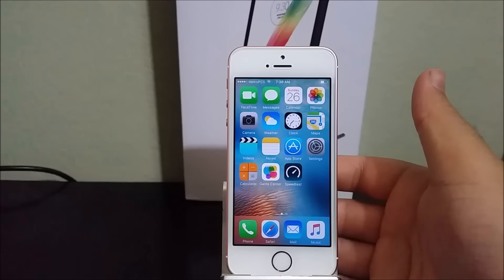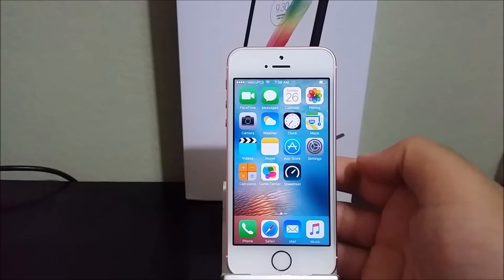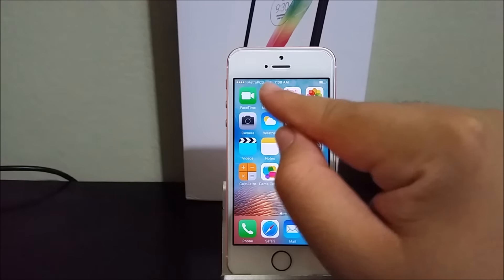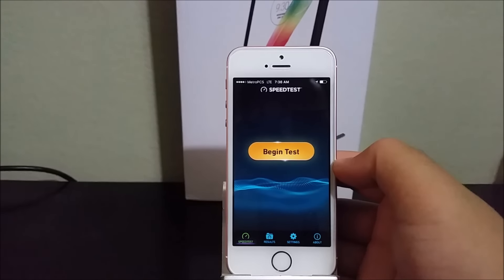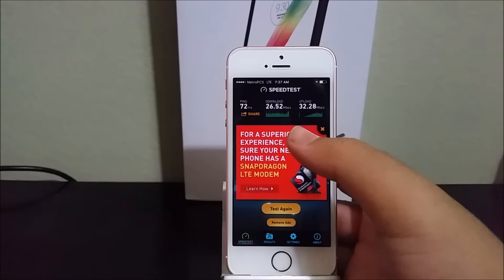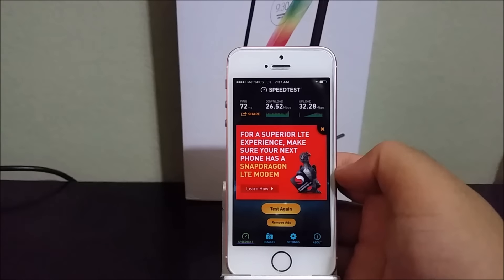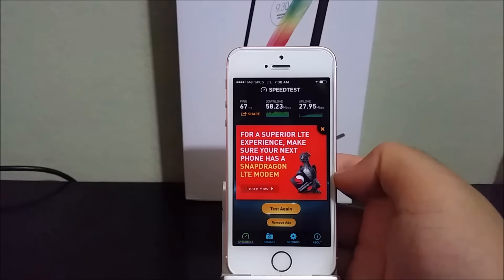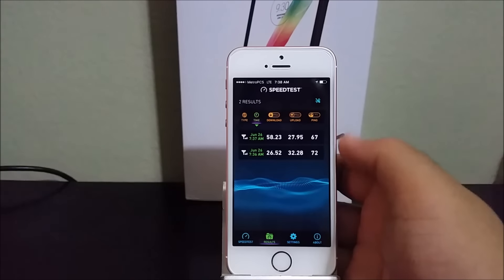iPhone SE 4G LTE SpeedTest (MetroPCS)